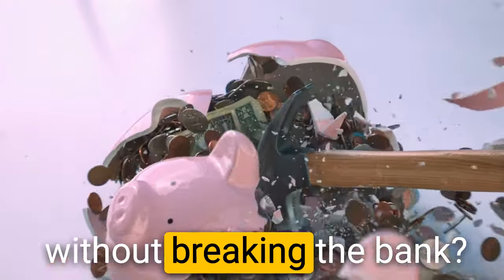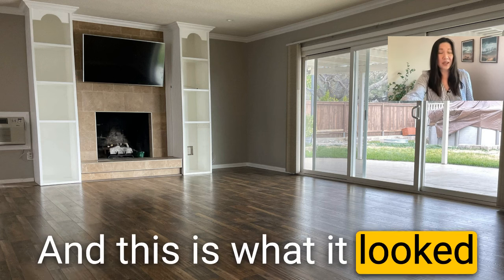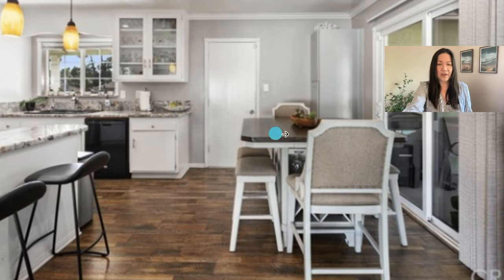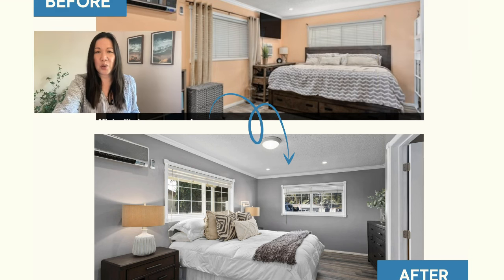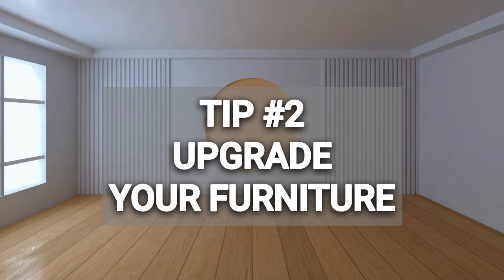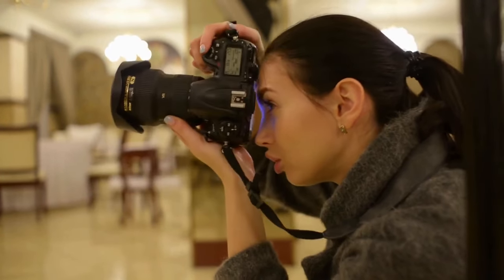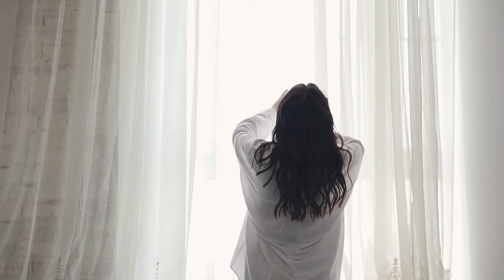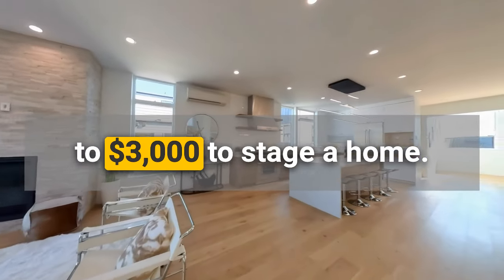BEFORE/AFTER Staging Pics to Sell Your House for MORE. Plus 5 Practical Staging Tips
Thinking about Staging Your Home and wondering how much it costs? And if it's worth it, at all? In this video, I'll share BEFORE & AFTER photos of a staged home, that didn't break the bank, but increased my client's NET SOLD PRICE by $$$.

Plus, 5 practical home staging tips you can do yourself.

Any QUESTIONS about staging or the selling process?: Reach Out NOW.

If you are thinking about selling in the next 12 months in San Diego and have questions about selling your property in this demanding market, reach out NOW. This is a shifting market and I would be happy to assist you.
Jade Lee-Duffy is a San Diego Real Estate Agent (DRE#02076344), a Residential homes specialist with Epique Realty. Serving the Greater San Diego communities. Interview Jade to sell your home for more and as quickly as possible using modern marketing strategies or allow her to guide you through the buying process and achieve your dream home.